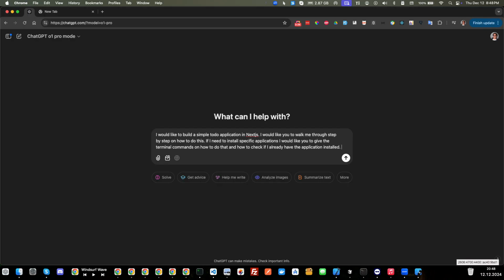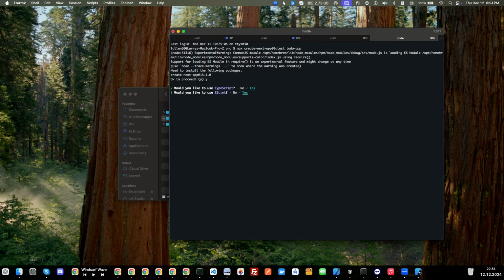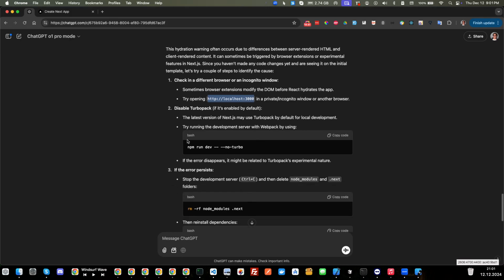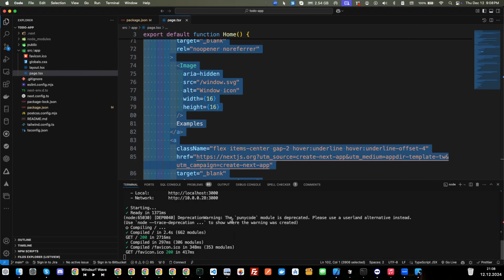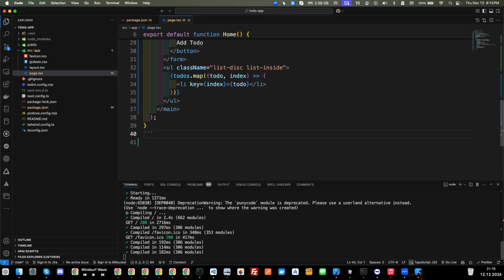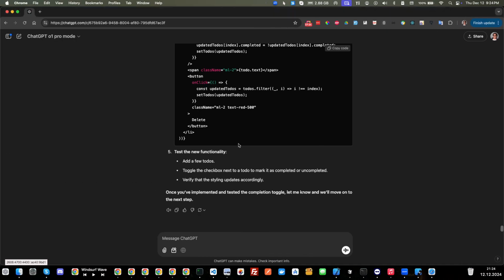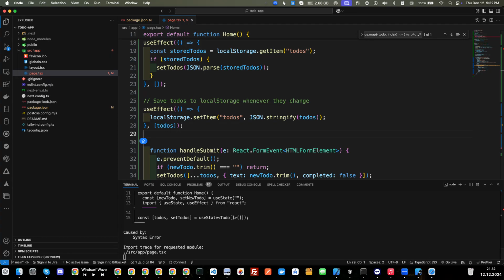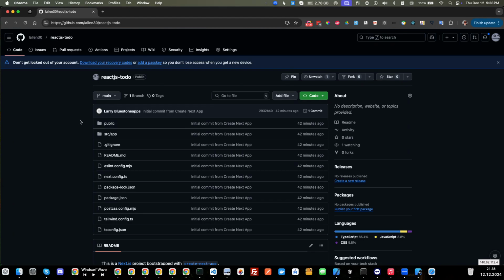Build a Web App with ChatGPT o1 Pro Mode | ¿Mind blowing? Step-by-Step Tutorial for Beginners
Unlock the power of ChatGPT o1 Pro Mode and learn how to build a modern Next.js todo web application in this comprehensive tutorial! From setting up your environment to coding dynamic features, this step-by-step guide will teach you everything you need to know. Perfect for beginners and developers looking to supercharge their web development skills using AI-powered tools. Watch now and take your coding to the next level—don’t miss this must-watch tutorial!